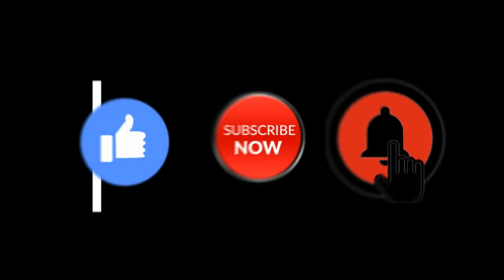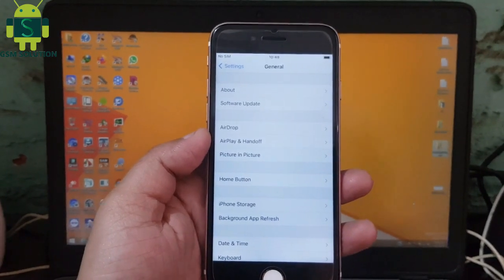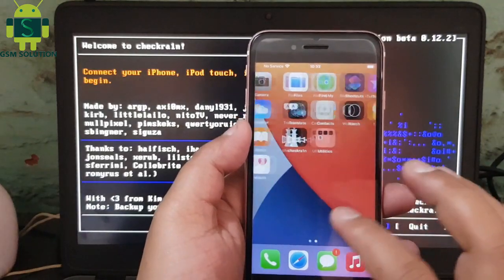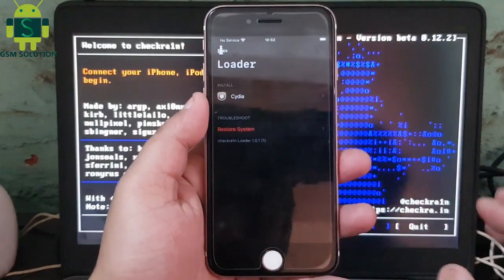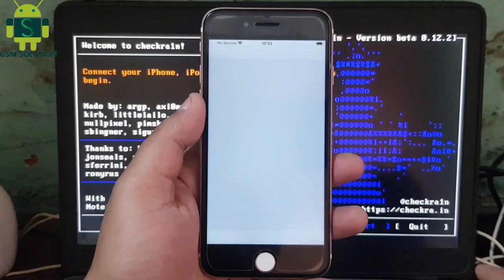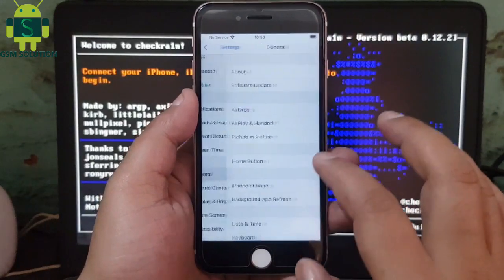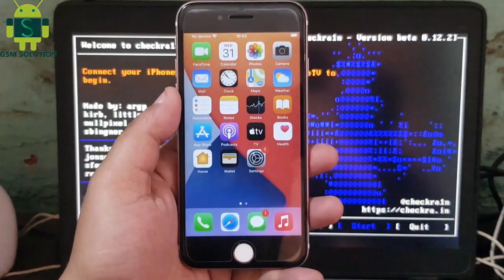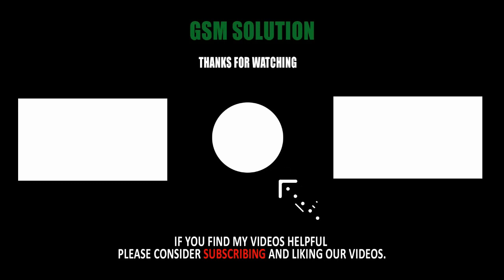iOS14.4.2 Jailbreak Apple Device[iPhone-iPad-iPod] With Checkrra1n0.12.2.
Offical Unlocking Web:Godunlock.com
Support Models:
iphone 5s Jailbreak 12.4.7,12.5.1
iphone 5SE Jailbreak 12.4.7,12.5.1
iphone SE 2020 Jailbreak 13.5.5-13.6,14.4,14.4.1,14.4.2
iphone 6 Jailbreak 12.4.7,12.5.1
iphone 6 Plus Jailbreak 12.4.7,12.5.1
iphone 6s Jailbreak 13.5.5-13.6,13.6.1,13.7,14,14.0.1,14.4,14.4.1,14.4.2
iphone 6s plus Jailbreak 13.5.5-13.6,13.6.1,13.7,14,14.0.1,14.4,14.4.1,14.4.2
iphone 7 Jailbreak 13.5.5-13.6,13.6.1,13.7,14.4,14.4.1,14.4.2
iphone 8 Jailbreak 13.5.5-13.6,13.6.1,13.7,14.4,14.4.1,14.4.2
iphone 8 plus Jailbreak 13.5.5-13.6,13.6.1,13.7,14.4,14.4.1,14.4.2
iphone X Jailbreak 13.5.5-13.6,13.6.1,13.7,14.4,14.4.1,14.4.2